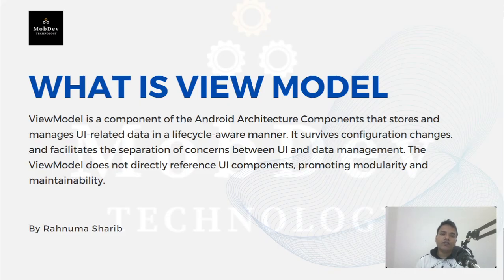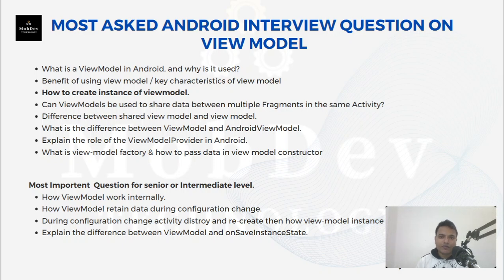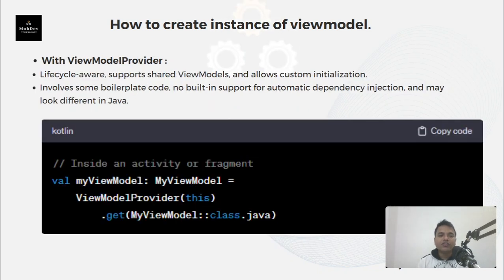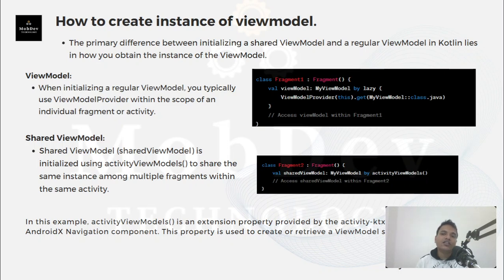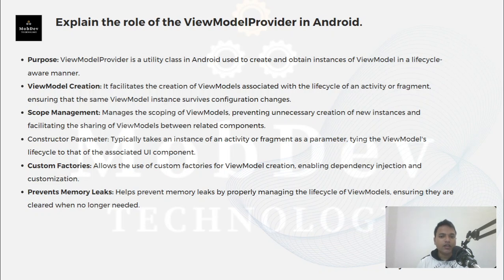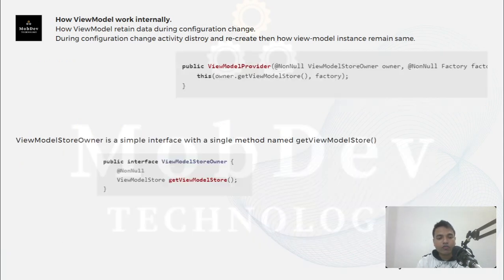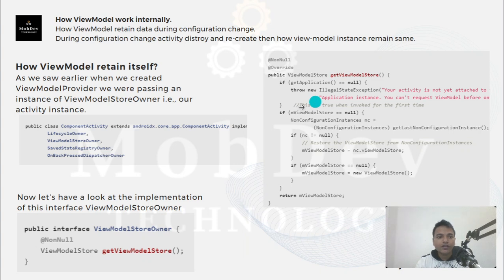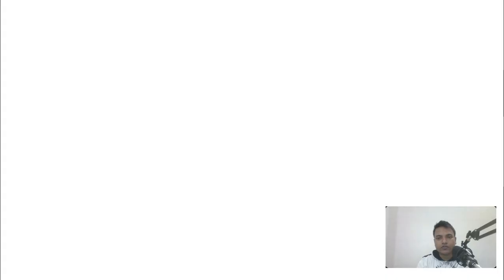Android Interview Masterclass - #1 View model Questions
Welcome to our Android Interview Masterclass, where we delve into the realm of ViewModels! 🚀 In this video (#1 in the series), we're tackling the most frequently asked questions related to ViewModels in Android interviews.

Whether you're a seasoned developer or gearing up for your first Android job interview, this masterclass is designed to sharpen your skills and boost your confidence.

🔍 Key Topics Covered:

Understanding the core concepts of ViewModels
Commonly asked interview questions on ViewModels
Best practices and tips for handling ViewModel scenarios
🛠️ What's Inside:

In-depth explanations for each question
Real-world examples to solidify your understanding
Pro-tips for acing your Android interview

🚨 Timestamps:
00:00 - Introduction
01:32 - What is ViewModel.
03:19 - Key feature and benefit of ViewModel.
06:23 - Most asked interview question from ViewModel.
07:19 - Way to create instance of ViewModel.
09:54 - Can we share data between fragment and activity by ViewModel.
11:14 - Difference between shared ViewModel and ViewModel.
14:14 - ViewModelProvide class and its role.
15:56 - ViewModel factory and how to pass data into constructer of ViewModel.
15:43 - How ViewModel work internally.
24:01 - Difference between ViewModel and onSavedInstanceState.
24:54 - Interview tipes.